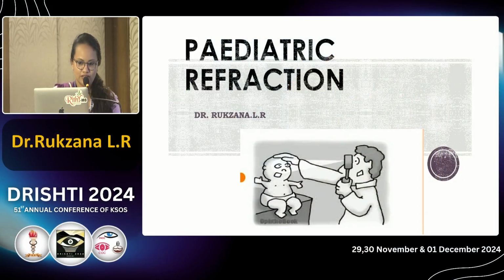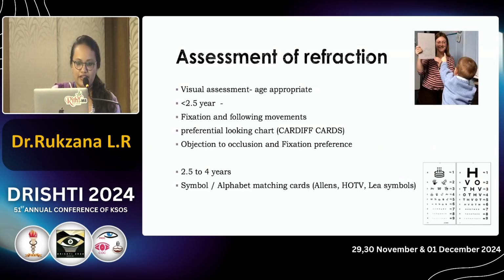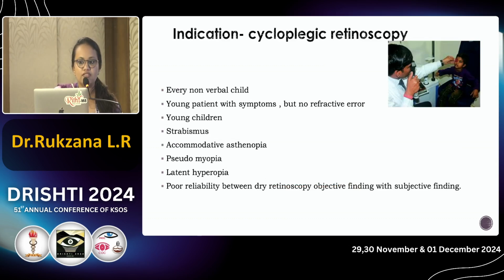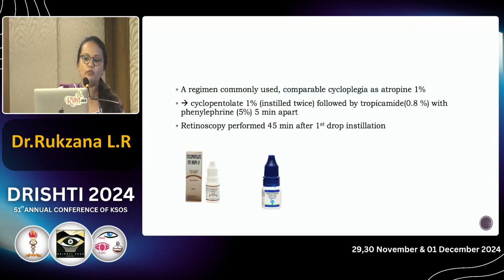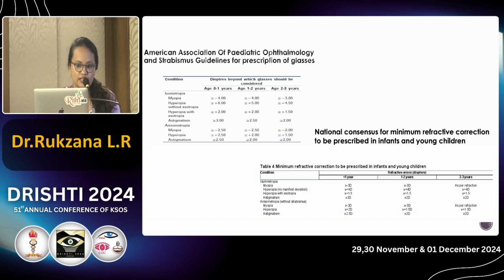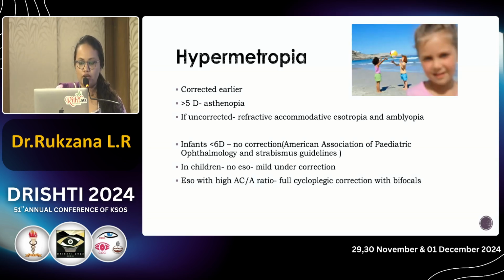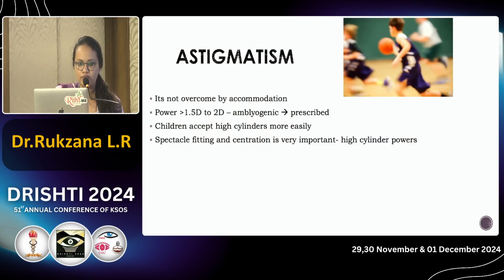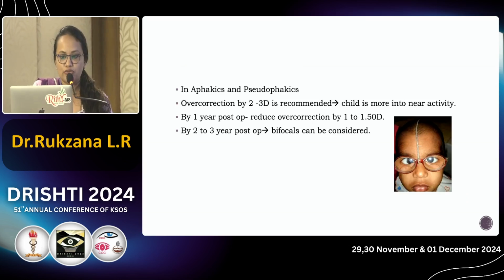KSOS2024 IC69 T Dr RUKZANA L R Pediatric refraction